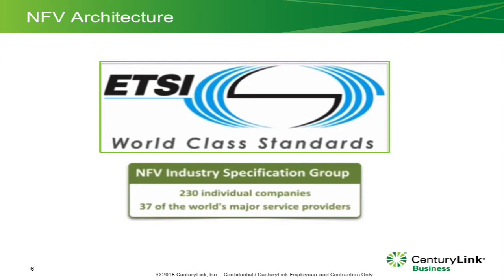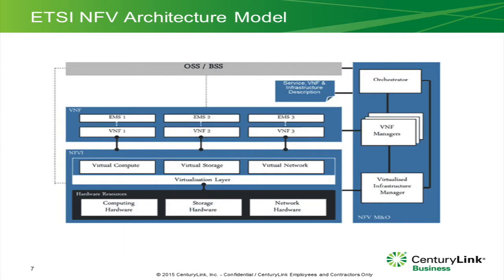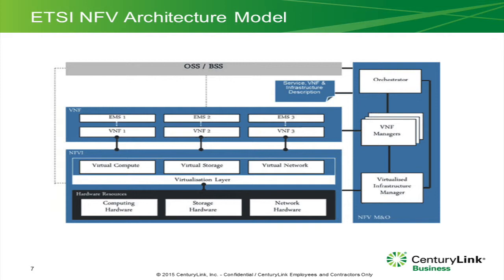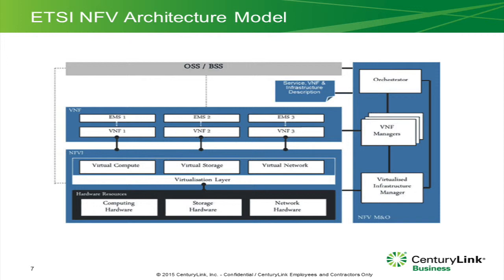NFV Intro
This video is about NFV Intro